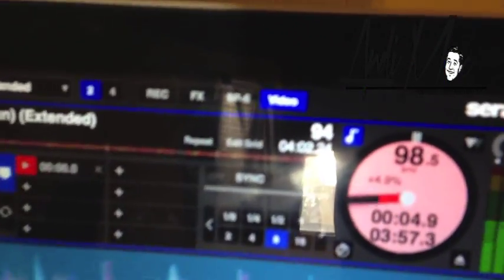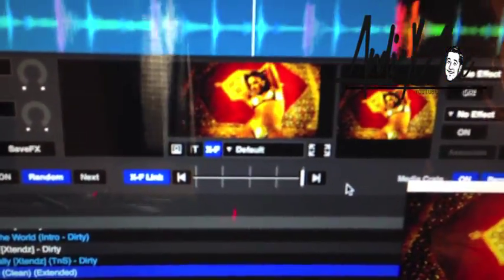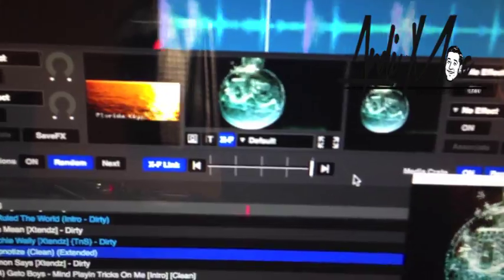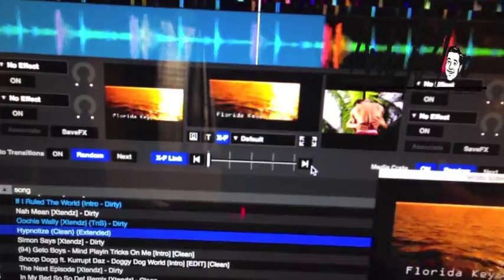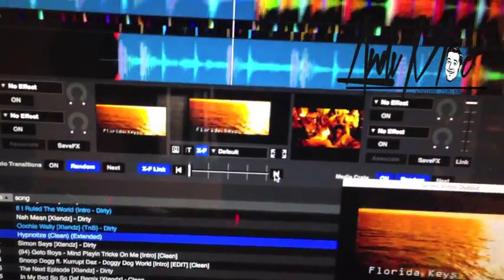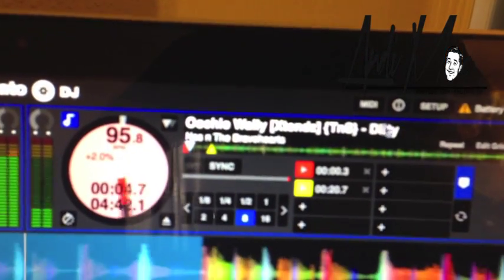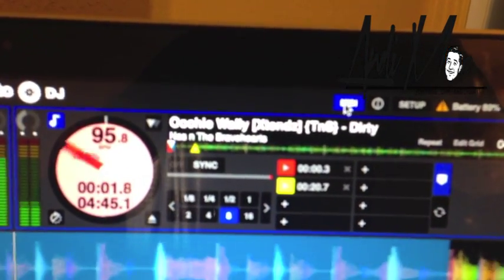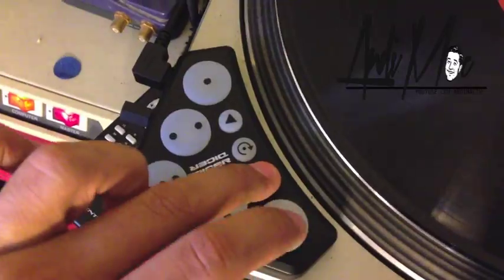SERATO VIDEO MIXING TIP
Just a quick tip for those that are getting into video mixing. This will work with serato dj as well as serato video. I hope you guys found this informative.